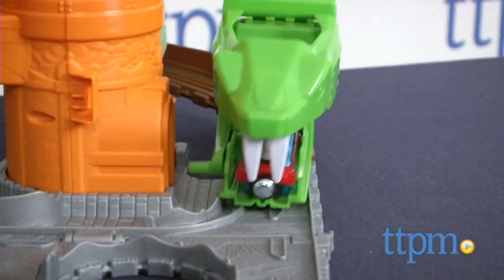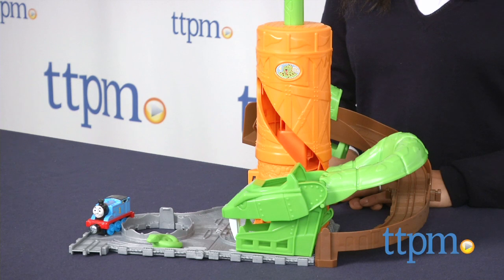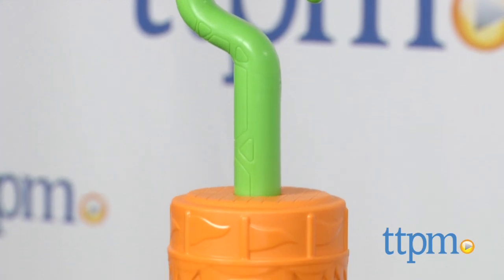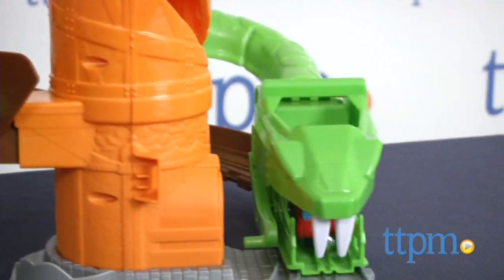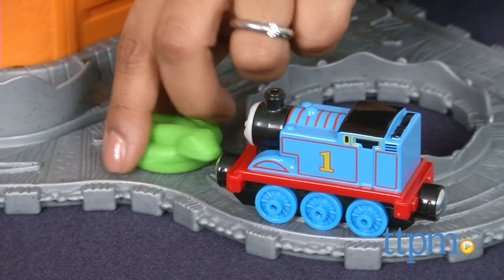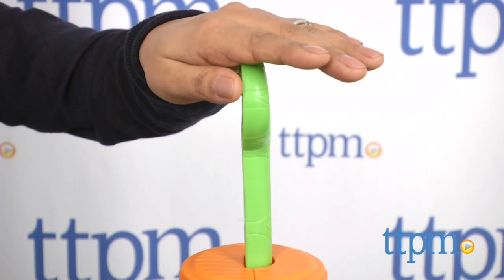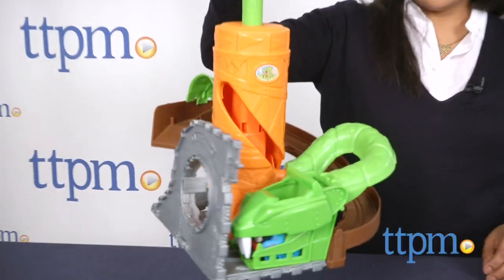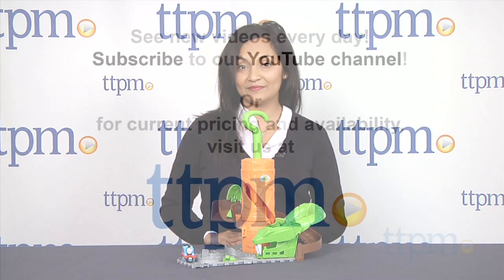Thomas & Friends Take-n-Play Rattling Railsss from Fisher-Price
The Thomas & Friends Take-n-Play Rattling Railsss is a fun take-along train set for kids that offers lots of surprises. For full review and shopping info

Product Info:
The Thomas & Friends Take-n-Play Rattling Railsss is a take-along toy that features Thomas the Tank Engine. It's the opening day of the snake ride at the Sodor Amusement Park and the real live snake has gone missing. So Thomas, the very useful engine, has been tasked with finding the real live snake. Kids can help Thomas climb up the ride and then come wooshing down through the open mouth of the snake as he tries to find the snake. Push the lever down to start the fun all over again. The snake ride is operated by the child, which makes this a hands-on toy. When playtime is over, this set can be folded up. This set includes a die-cast metal engine and, of course, the snake.